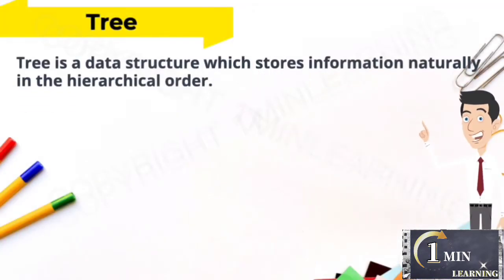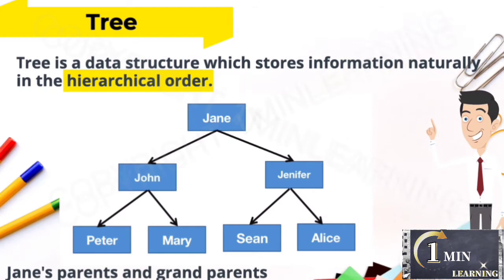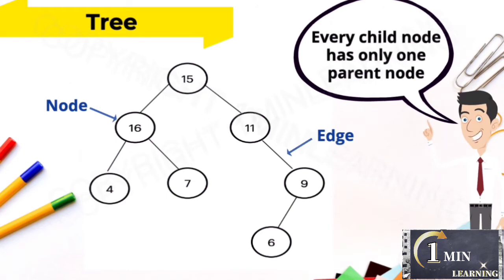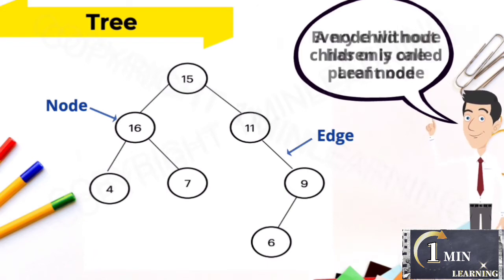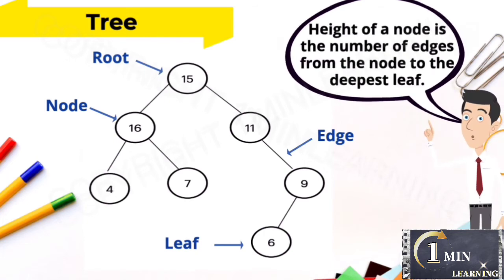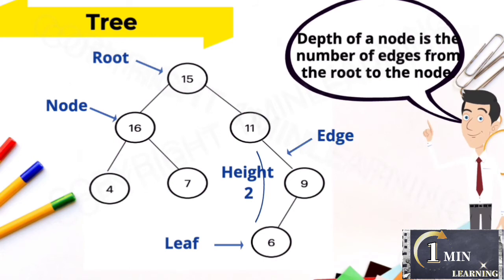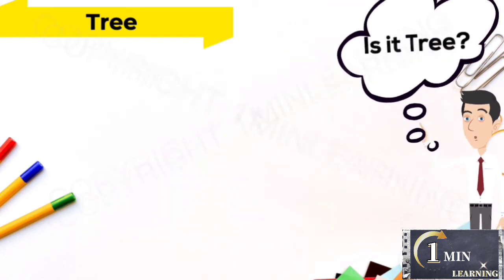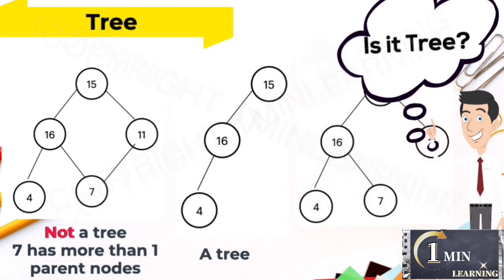Tree data structure Part 1 - Learn data structure and algorithm in 1 minute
What is tree data structure? What are the types of tree data structure?  Find out the answers and examples in this 1 - minute video.

It's a collection of one minute maths refresher videos for those who want to learn data science, machine learning and statistics.